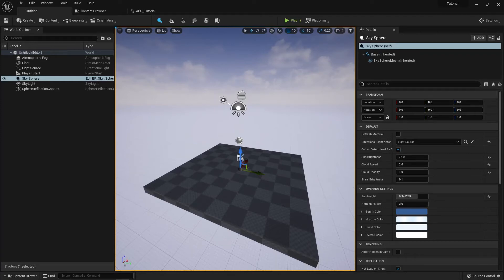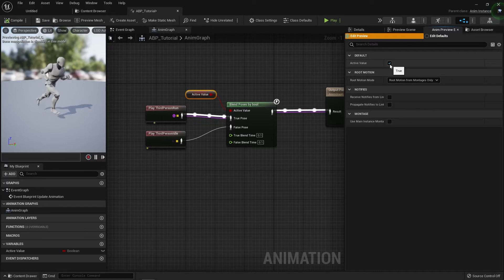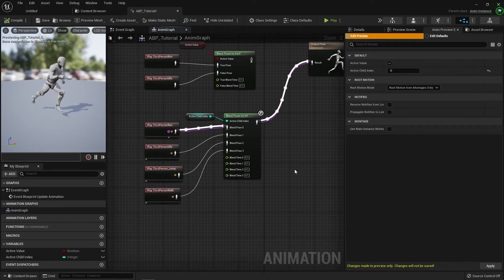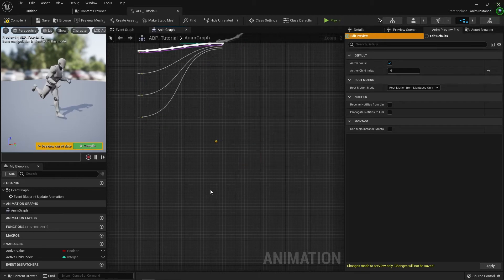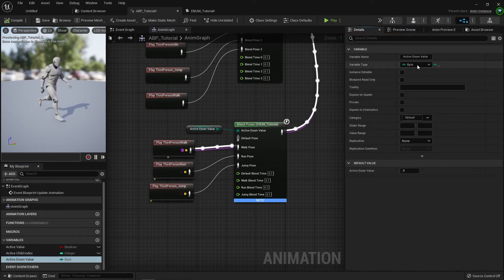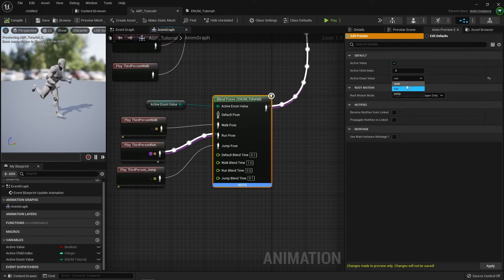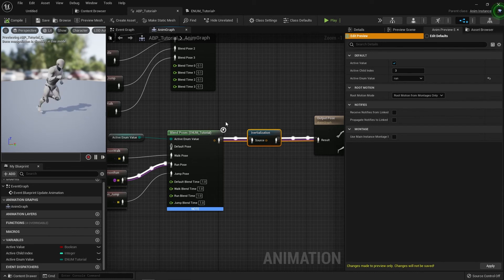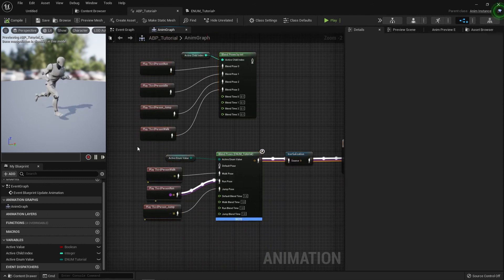Blend Poses By - AnimGraph in Unreal Engine 5 Tutorial!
Unreal AnimGraph Documentation

A tutorial demonstration on how the various Blend Poses By nodes work in the AnimGraph within Unreal Engine 5.